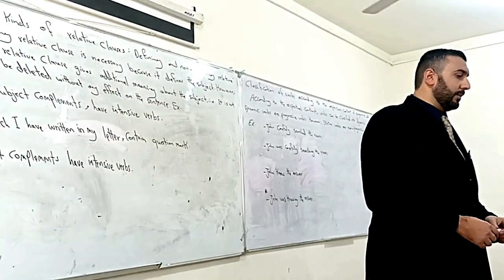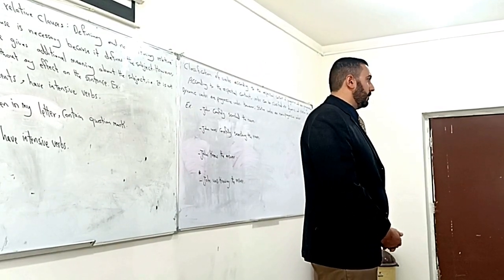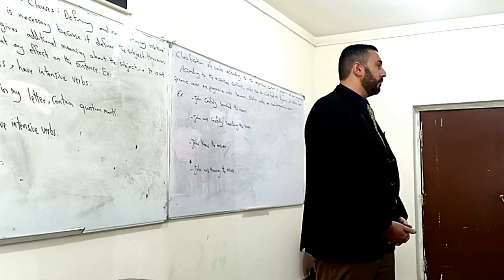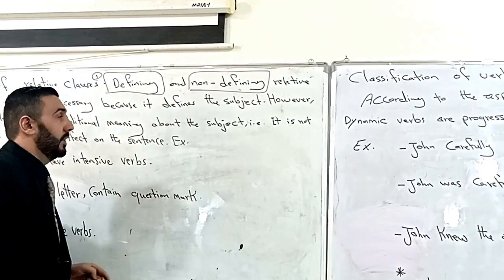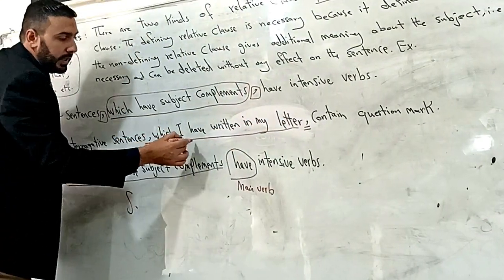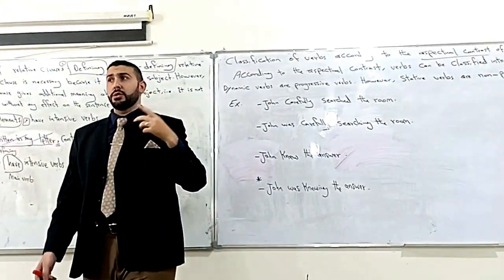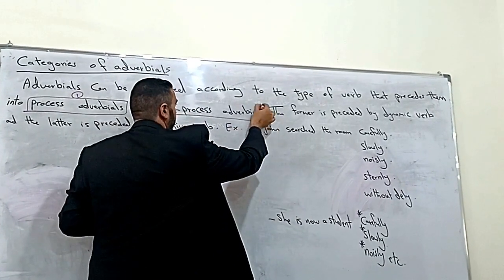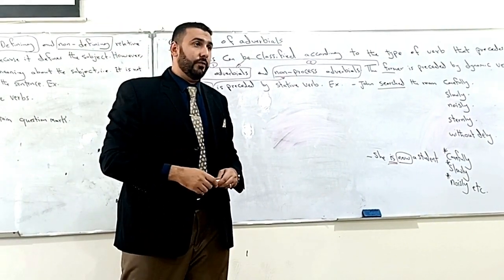For 3rd stage students \ English department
aspectual contrast   adverbials  relative clauses